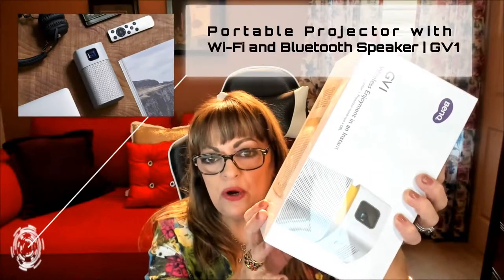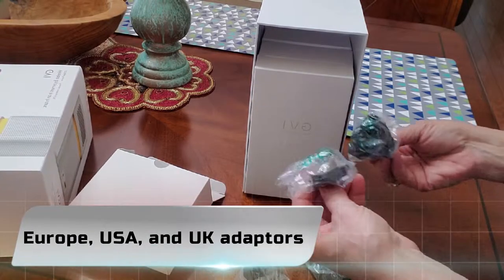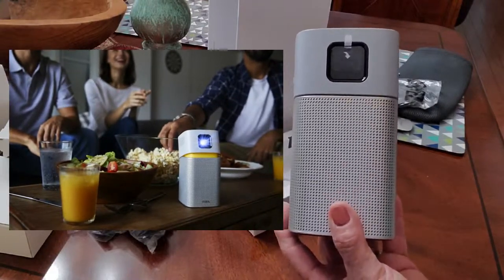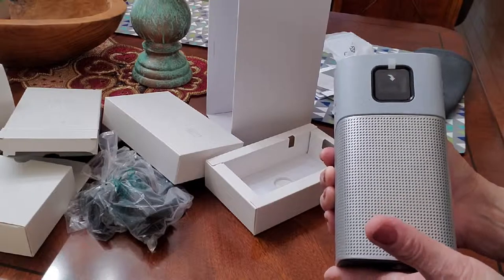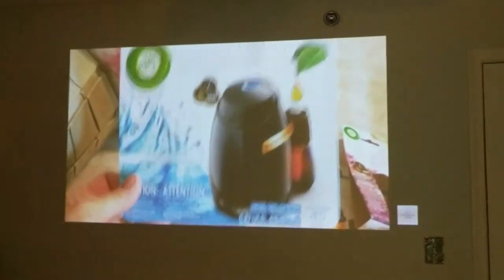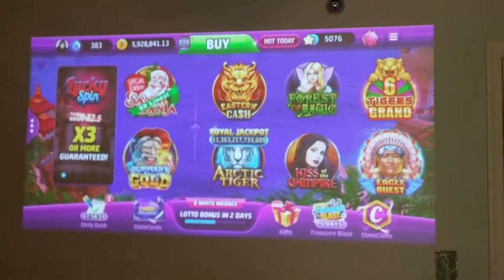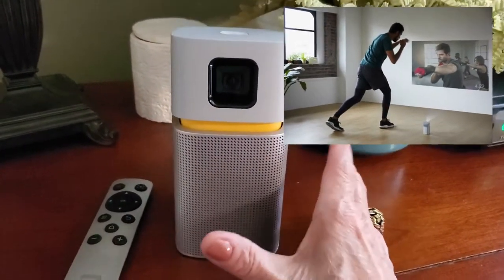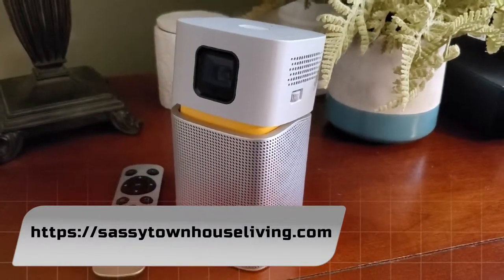BenQ GV1 Portable Projector - Epic Wireless Portable Entertainment - Pre Production Review!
This is the best portable projector ever! The setup is super easy and it's loaded with features. It also works as a bluetooth speaker as well.

BenQ sent over a preproduction sample of the GV1 of their new portable projector with Wi-Fi that also acts as a Bluetooth speaker for our review. Verdict: We love it!

I'll be sure to update this review as the projector is available for sale.